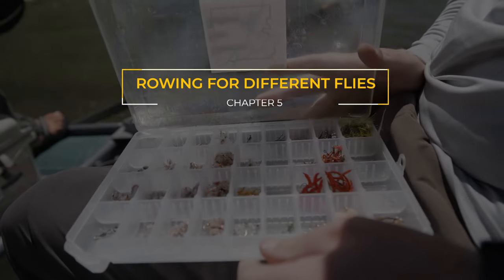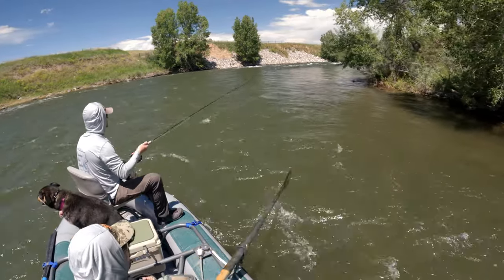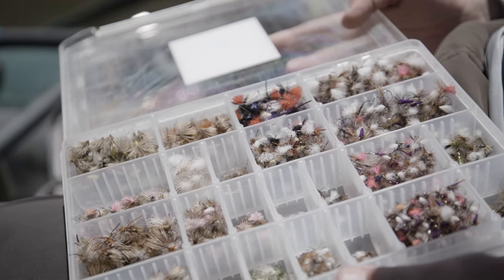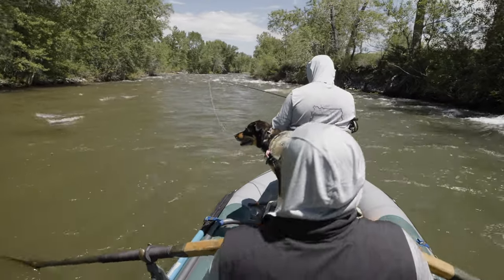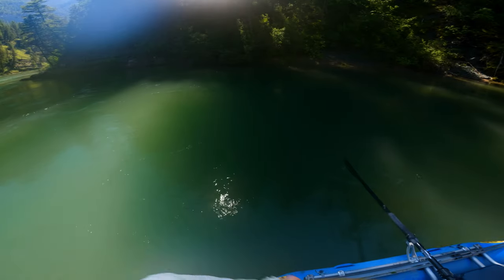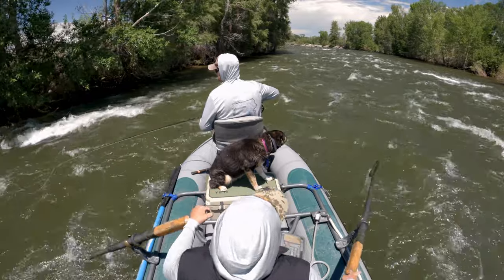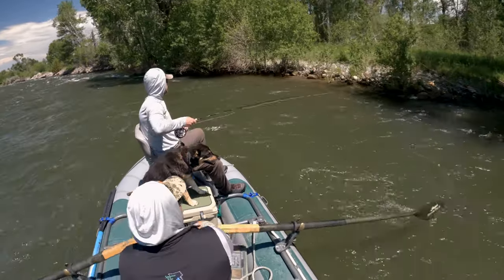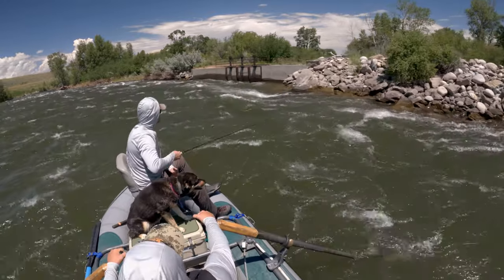Rowing for Different Types of Fishing: Nymphs, Dry Flies, and Streamers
Send this to your fishing buddy to ensure you're on the same page!

Guides Yos Gladstone and Josh Ziegler, teach this two part series filmed in British Columbia (using a single-man boat) and Montana (using a two-man raft). Learn how to prepare for your trip, how to row safely, avoid hazards, and more!